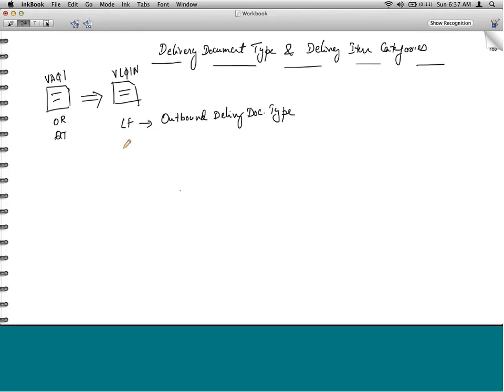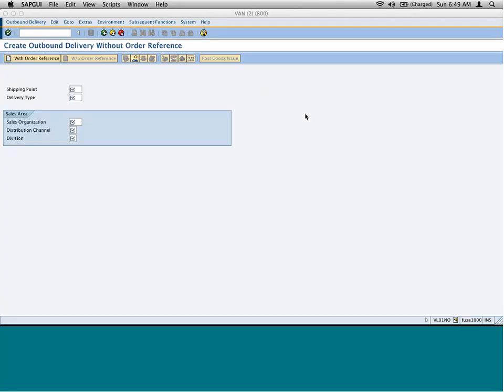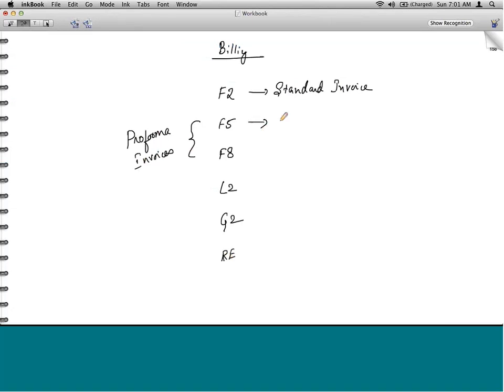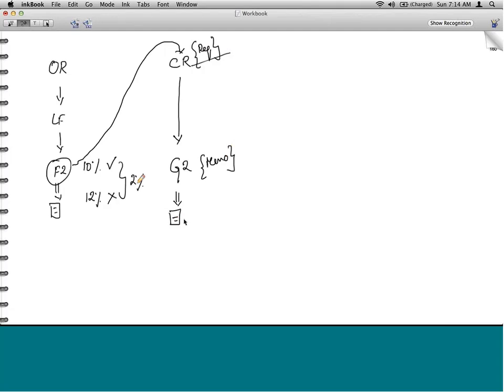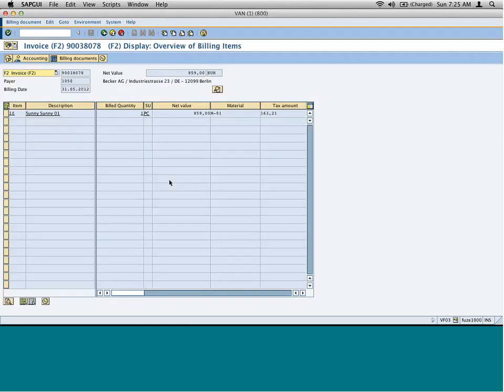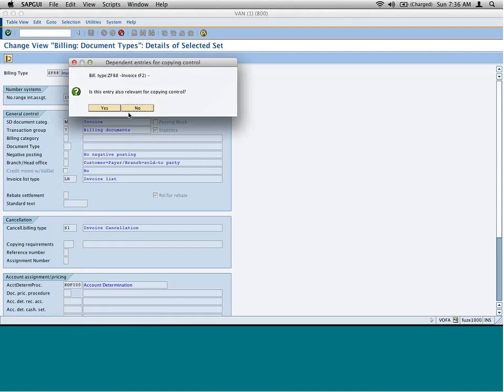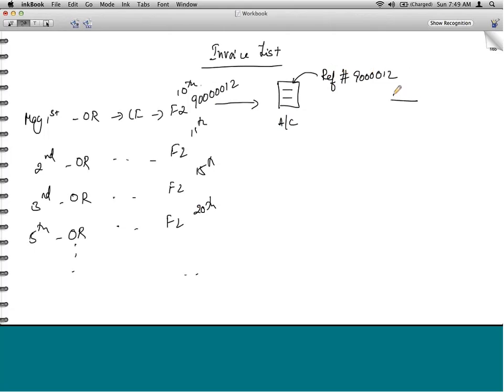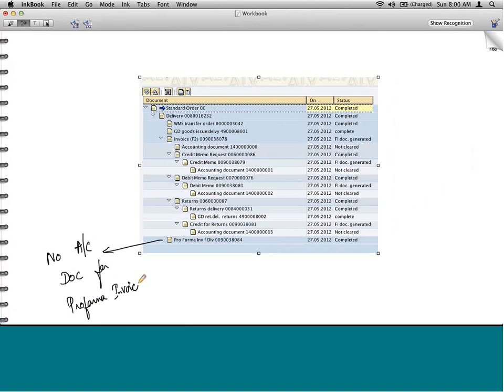26 Document Types and Item Categories